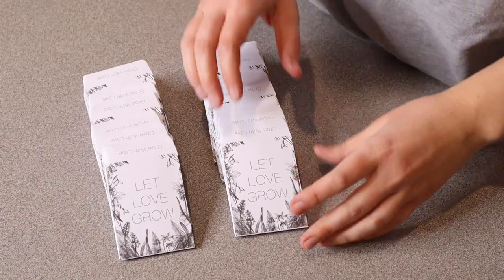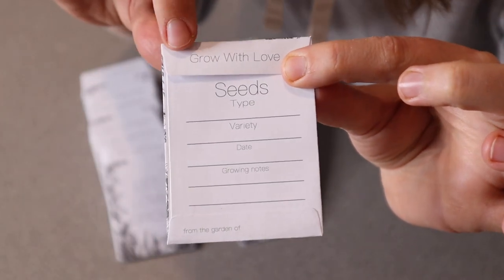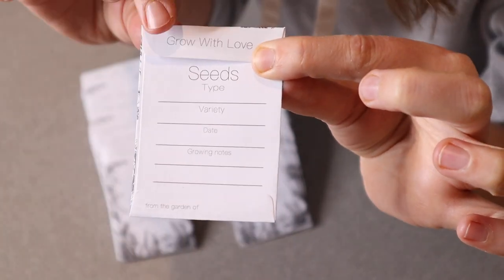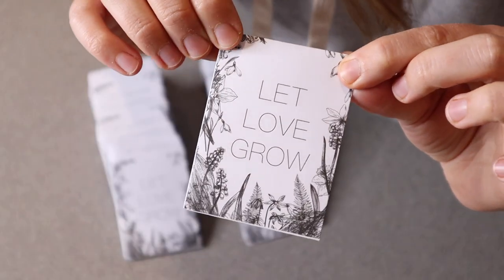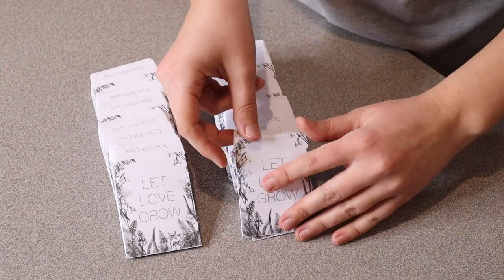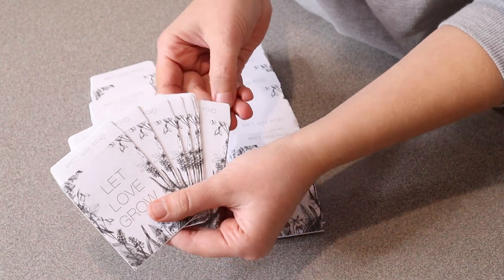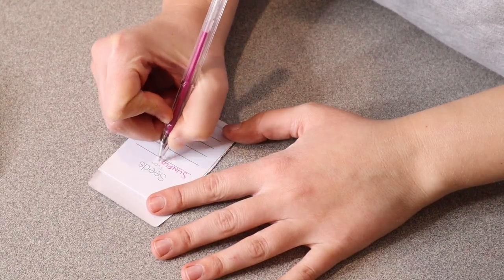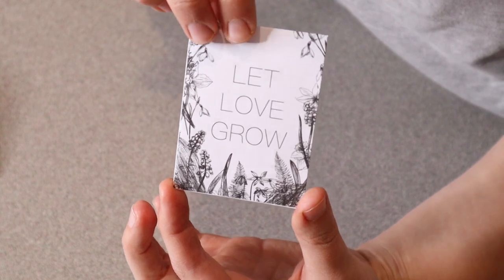Teling 100 Pcs Let Love Grow Packets Self Adhesive Rustic Seed Envelopes | REVIEW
👇👇 PRODUCT LINKS 👇👇
Teling 100 Pcs Let Love Grow Packets

👇Try Amazon Prime for 30 Days FREE!👇

Considerable in Quantity: we have prepared a total of 100 pieces of saving envelopes for you in the package; The abundant quantity can satisfy your use and replacement requirements in daily life and for your various parties, and you can share with your friends and family
Use with Confidence: our small packets are made of quality kraft material, reliable and sturdy, not easy to tear or break, printed in bright and vivid color, hard to fade, providing you with service for a long time
Know More About Size: each of kraft packets measures approx. 2.25 x 3.25 inches, which is ideal for you to store coins, stamps and many other small items; It is designed with glue on the top, easy and convenient to use
Attractive Design: some elegant flowers and words [LET LOVE GROW] are printed on our packet envelopes, which make these envelopes attractive and charming, creating a rustic and country atmosphere for weddings, anniversary parties, baby showers, birthday parties and so on
Versatile Use: you can use these mini packets to hold plants and flowers, such as sunflowers, roses, etc., in addition, they can be applied to store jewelry, commemorative coins, stamps, and other small gifts